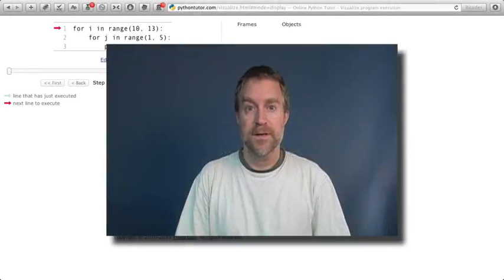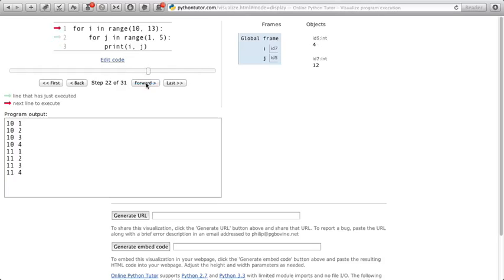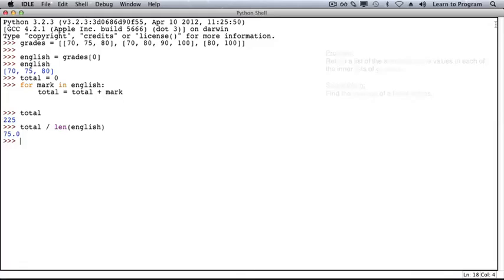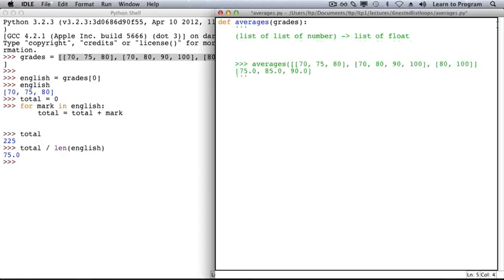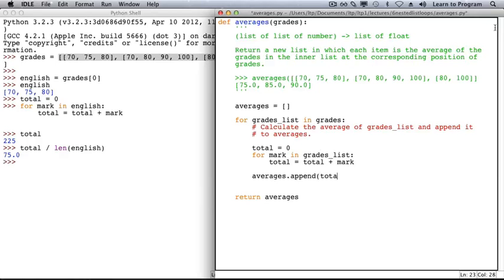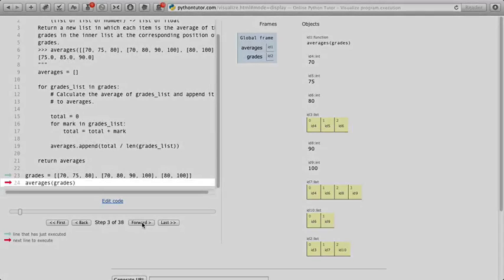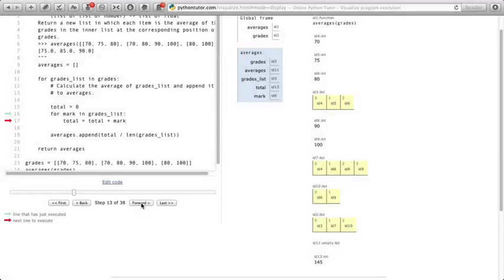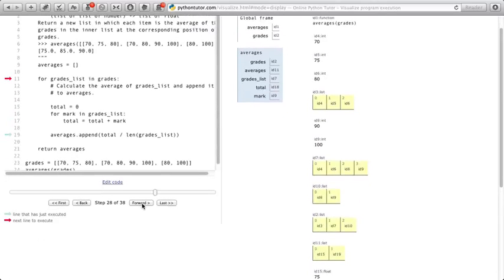8 4 Nested Loops 13 56